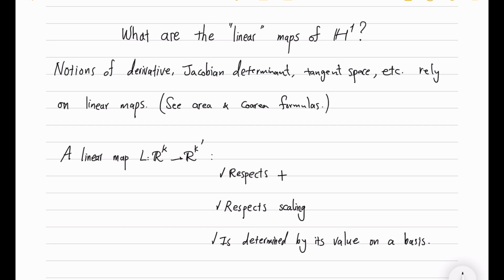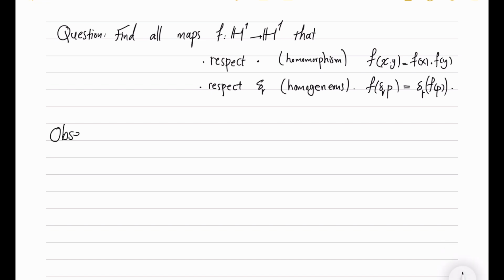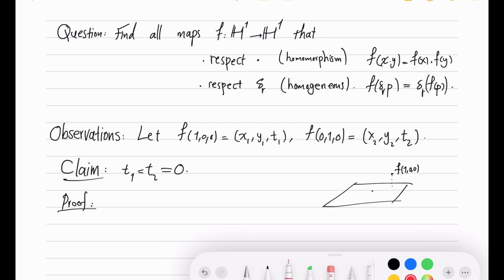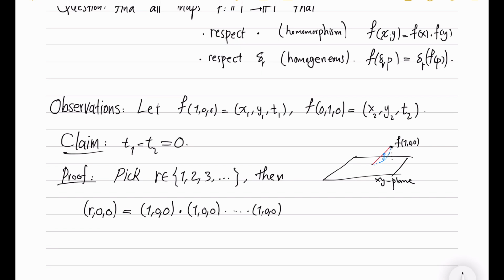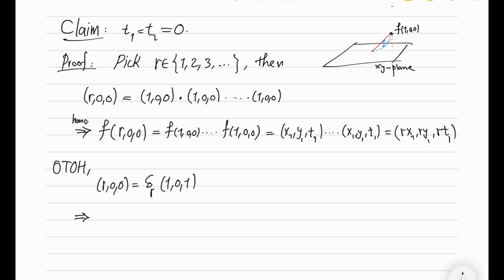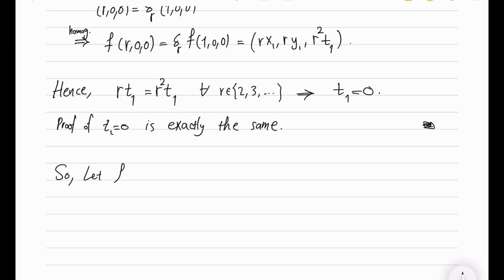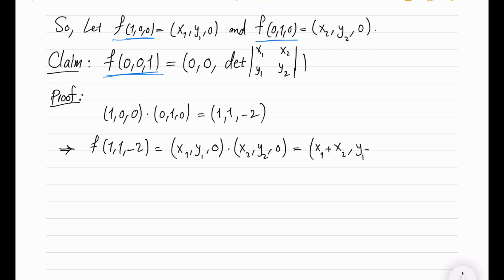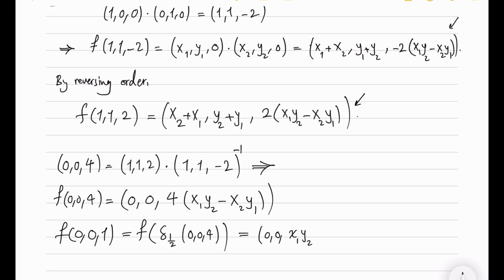Homogeneous Homomorphisms of Heisenberg Group 1/2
What maps deserve to be called "linear morphisms/automorphisms" of the Heisenberg group? What will their matrix representation look like?